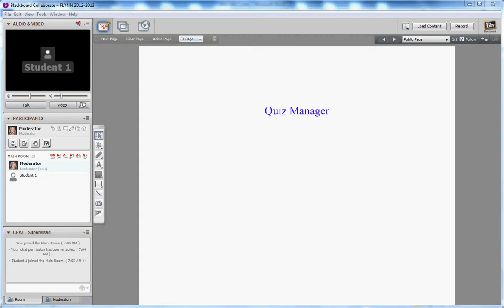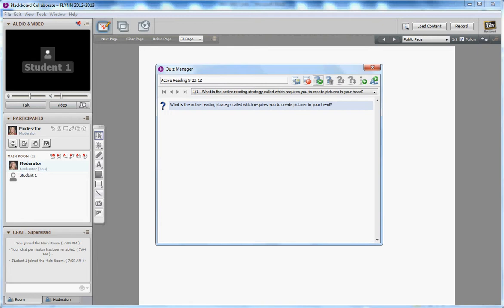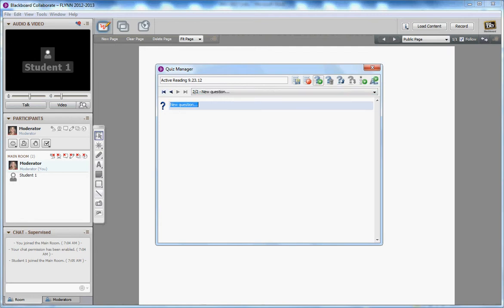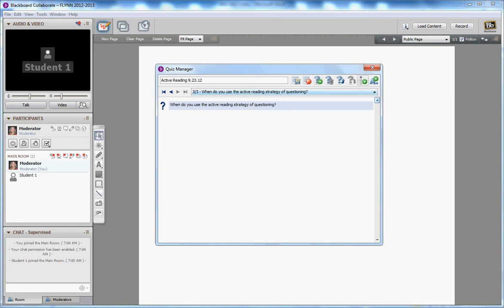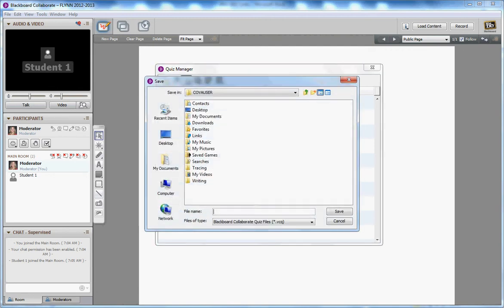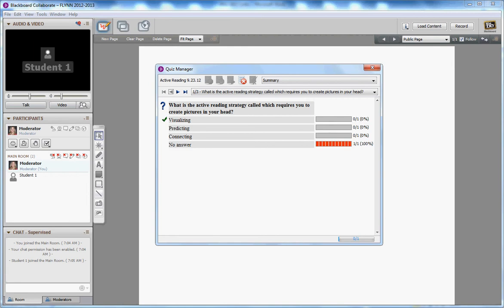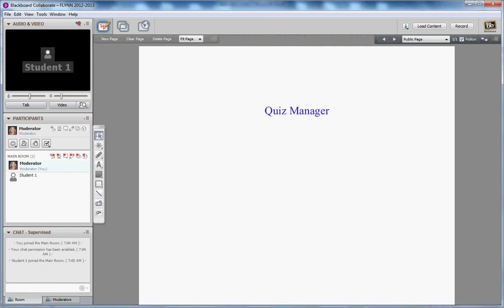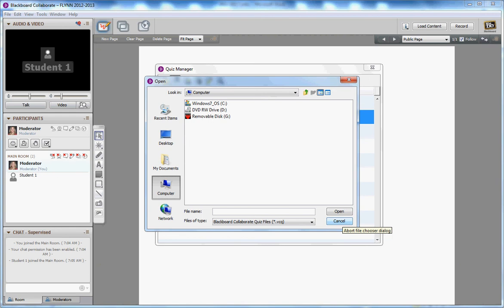BBC Version 12 Quiz Manager- Moderator View.avi